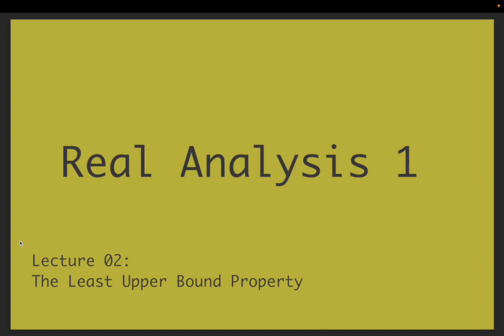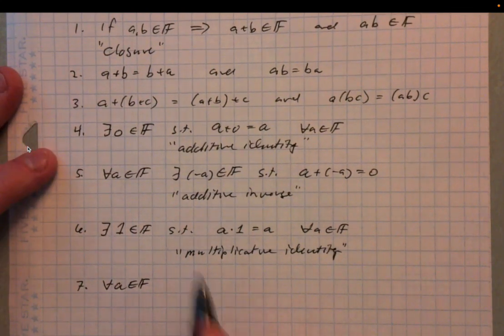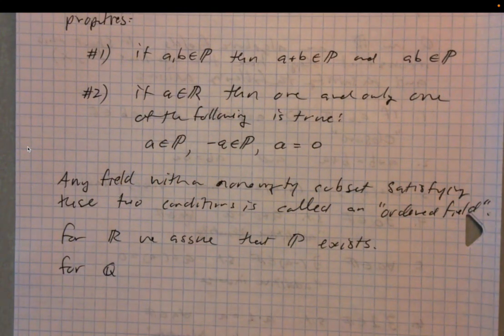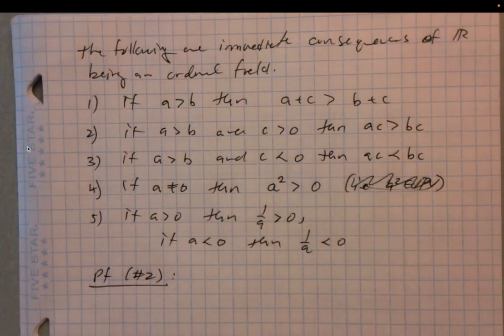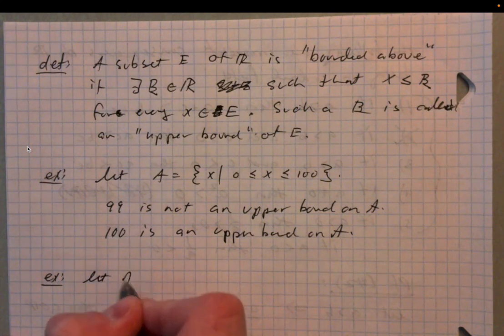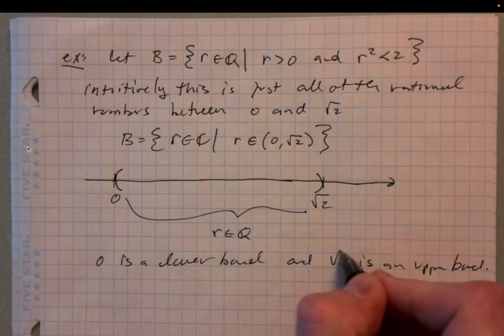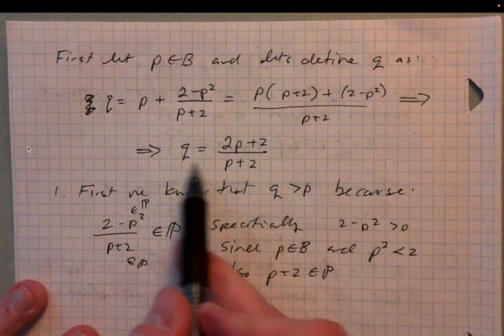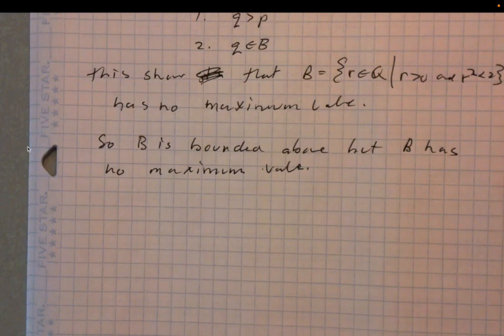The Least Upper Bound Property - Real Analysis I (full course) - lecture 2a (of 19)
A lecture on the least upper bound property of the real numbers from real analysis 1.